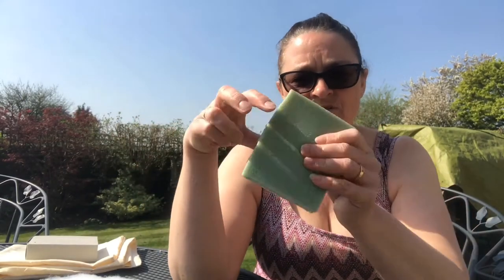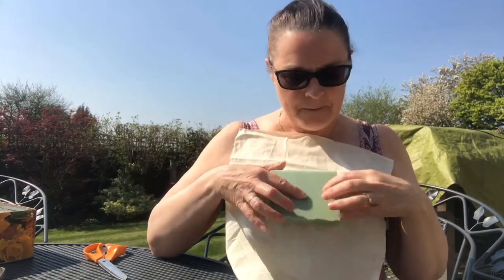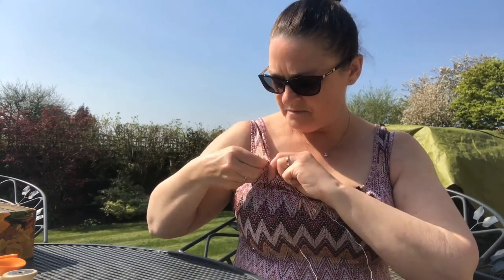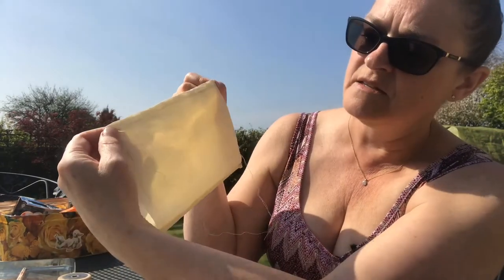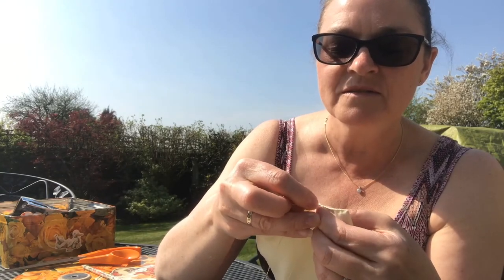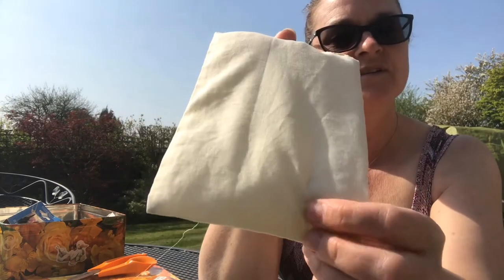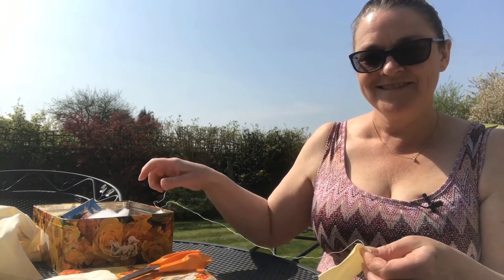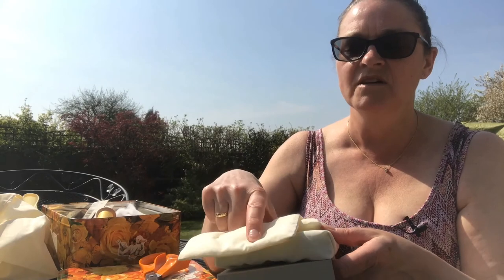Interior Design Kids Club: Make a miniature Quilt and Pillows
In this lesson you'll make a quilt and pillows for your dolls' house box bedroom. This will teach you the basics of how to sew whilst creating beautiful miniature bedding for your dolls' bed.